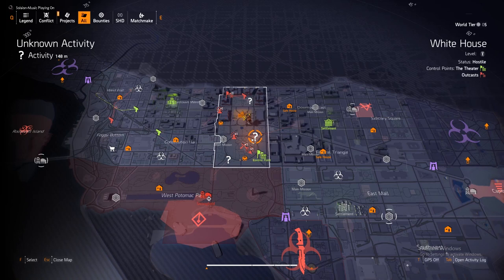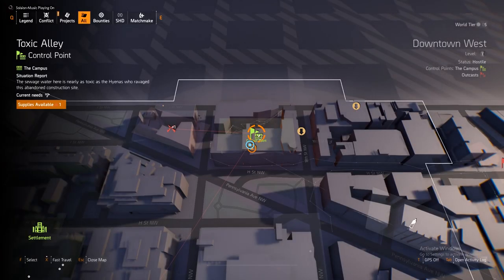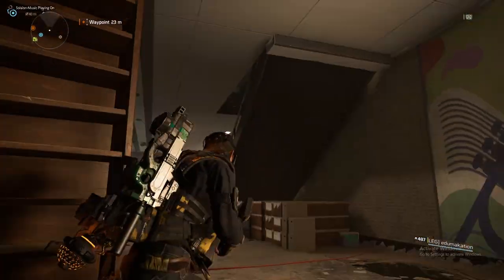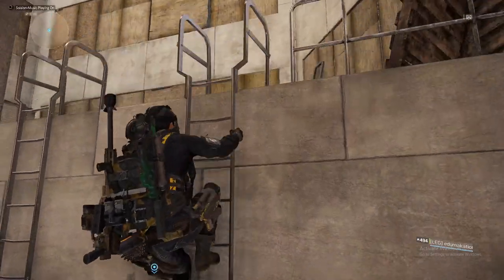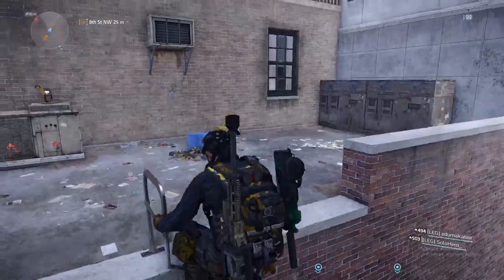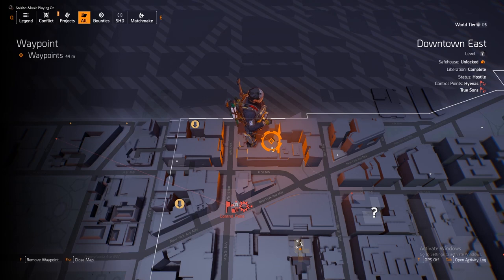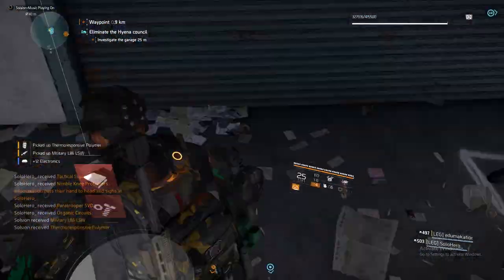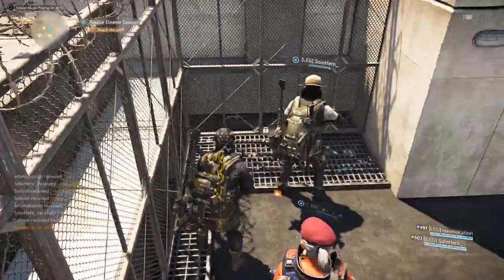Division 2-18 Hyena Chest Location (Possibly All)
Division 2- All Hyena Chest Locations Totaling 18 New Locations. The Hyena Chests are scattered throughout the Washington DC Ramparts mostly inside the Hyena regions they are off the beaten paths, alleyways, and hidden rooms/ compartments, this video will be a quick guide to finding all of the locations with ease without having to search for yourself. When opening these chests you will need a Hyena Key which can be found inside the underground locations, some of which have multiple key boxes and an RNG drop chance for a Hyena Key, you can also obtain these keys by doing the perspective bounties per the faction your farming. Hyena chests are important because they allow you to craft the Chatterbox SMG The chests will drop 3 parts and the Bank Headquarters will drop the Blueprint.

00:39 Hyena Chest #1
01:02 Hyena Chest #2
01:30 Hyena Chest #3
01:47 Hyena Chest #4-5
02:31 Hyena Chest #6
03:03 Hyena Chest #7
03:51 Hyena Chest #8
04:36 Hyena Chest #9
05:12 Hyena Chest #10
05:53 Hyena Chest #11
06:38 Hyena Chest #12
06:56 Hyena Chest #13
07:57 Hyena Chest #14
08:34 Hyena Chest #15
08:58 Hyena Chest #16
09:23 Hyena Chest #17
10:26 Hyena Chest #18

If you Would like access to my Exclusive Map of Division 2 you can access the Map at the link below, Be sure to request access and post in the comments that you requested access.